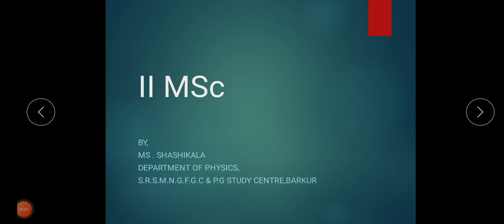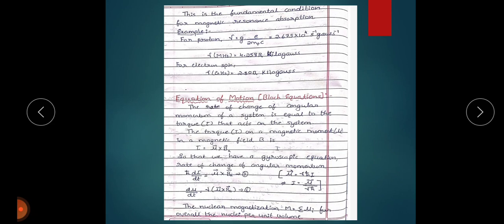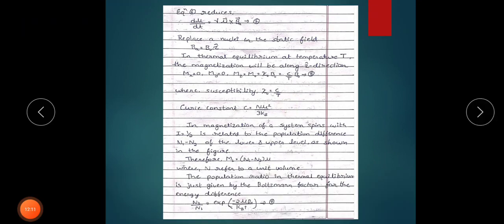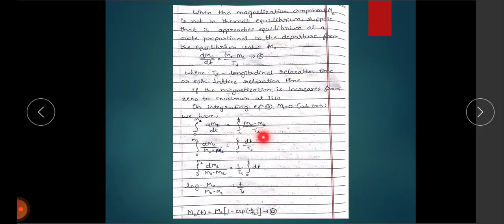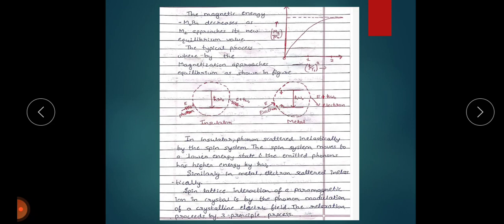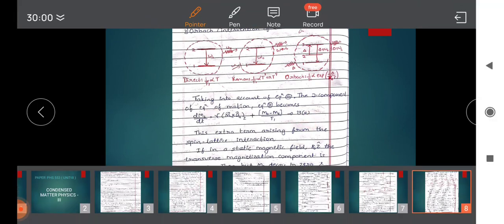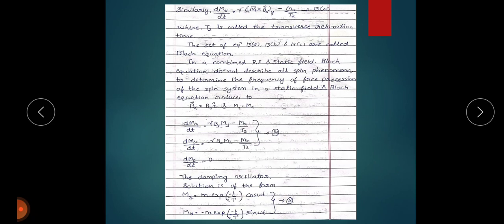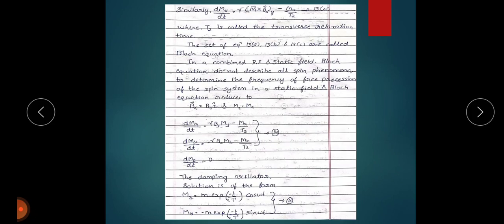PHS:553- Condensed Matter Physics-III(Session 4)